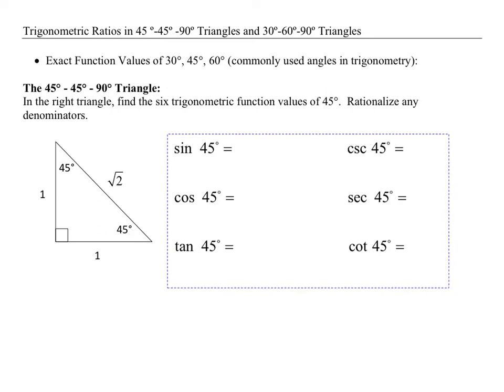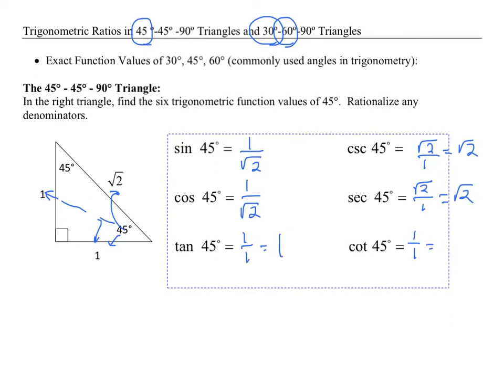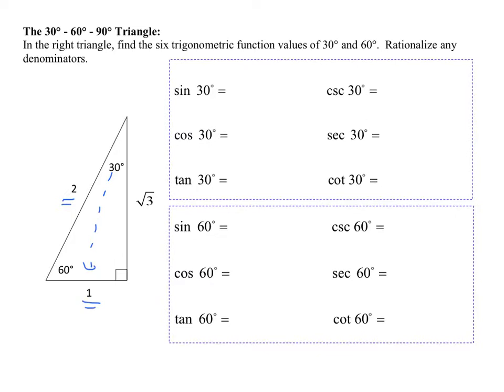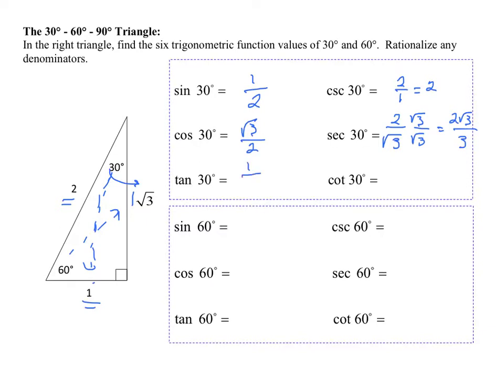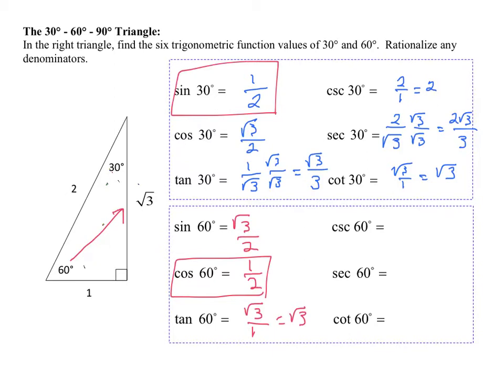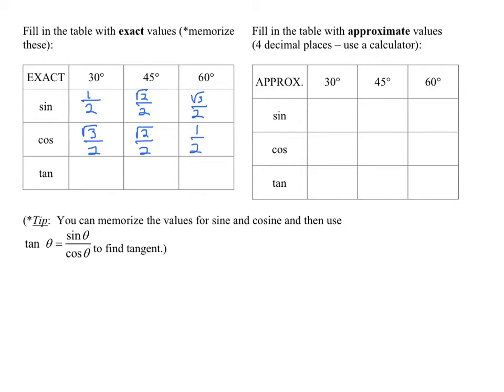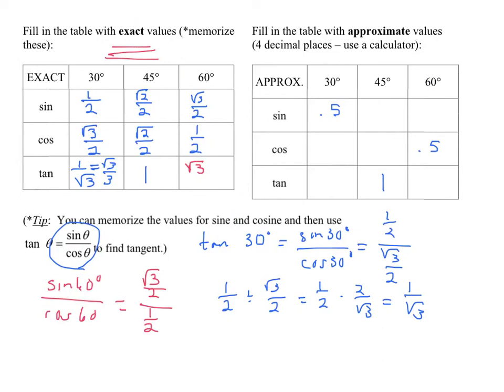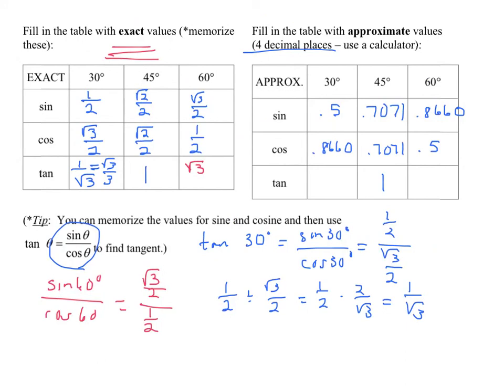mod 6 lesson 3 096 recording